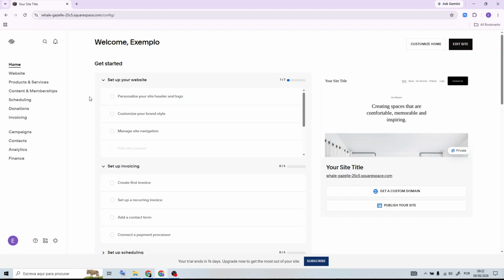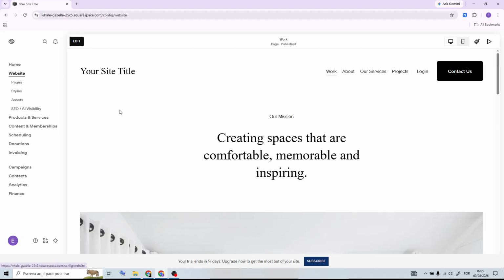HOW TO ADD CODE INJECTION IN SQUARESPACE (STEP-BY-STEP GUIDE 2026)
How to add code injection in Squarespace in 2026.

In this step-by-step tutorial, you'll learn how to add custom code injection in Squarespace for scripts, tracking tools, widgets, analytics, and other website integrations. This beginner-friendly guide covers header code, footer code, page-level injection, JavaScript snippets, tracking pixels, third-party scripts, testing, troubleshooting, and common code injection issues.

In this video, you'll learn:

How to add code injection in Squarespace
How to access Squarespace code injection settings
How to add custom code to the site header
How to add scripts to the site footer
How to use page-level code injection
How to add analytics and tracking scripts
How to test custom code after publishing
Common Squarespace code injection issues and how to fix them

This tutorial is beginner-friendly and perfect for website owners, developers, marketers, designers, small businesses, and Squarespace users who want to add custom scripts and third-party integrations to their website.